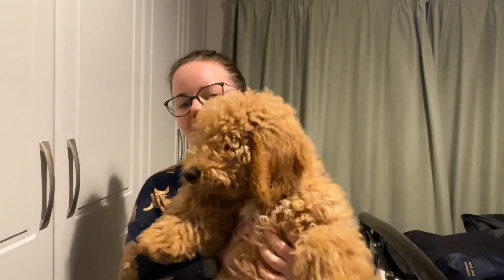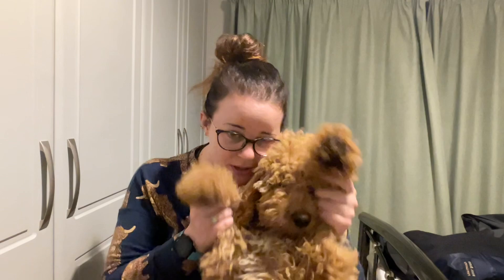Vlogmas 2023 - Part One